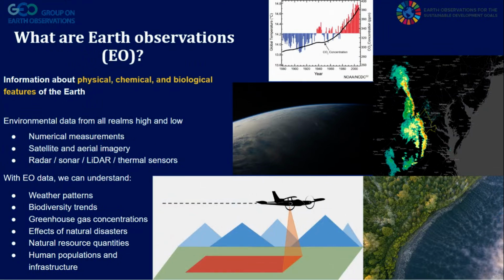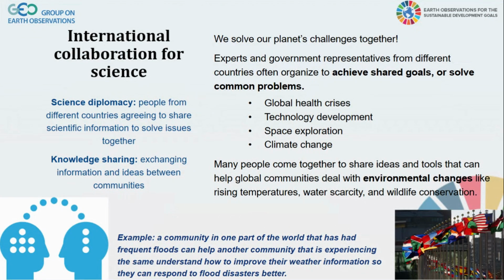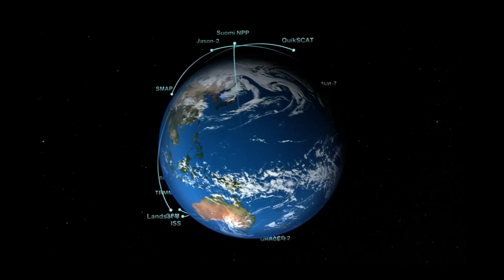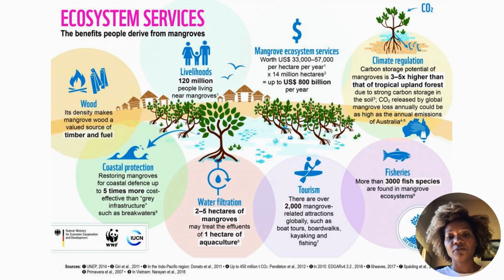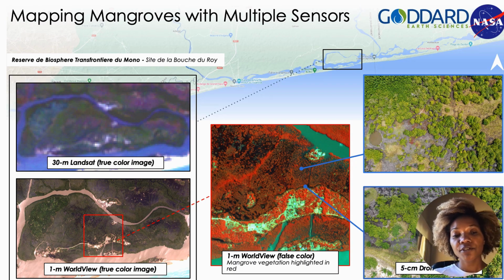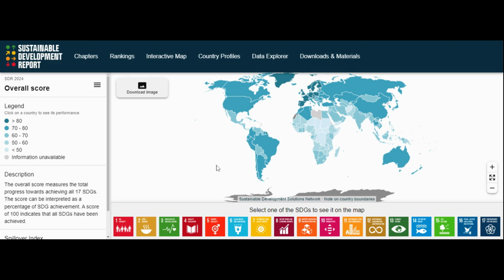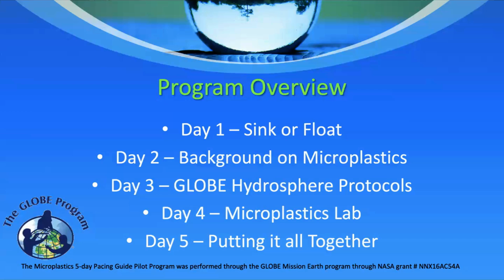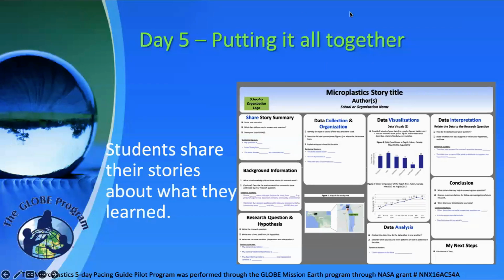Views from Above and Below: Supporting Sustainability with Earth Observations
Tune in to the first webinar of Earth Science Week to explore how two NASA programs use Earth observation data to support global sustainability. Discover real-world applications in wildlife conservation and mangrove monitoring, and learn how K-12 educators and students can engage with data through hands-on activities on microplastics.

Speakers:

-Corena Pincham, Lola Fatoyinbo, and Laura Rogers from NASA
-Tracy Ostrom, GLOBE Program Coordinator at the University of California Berkeley